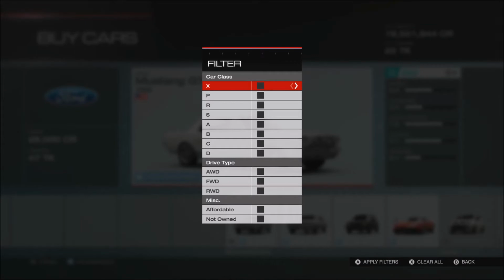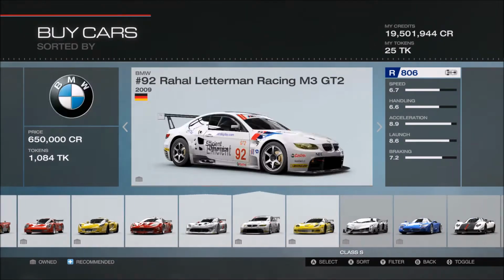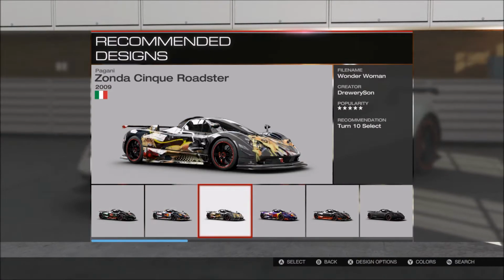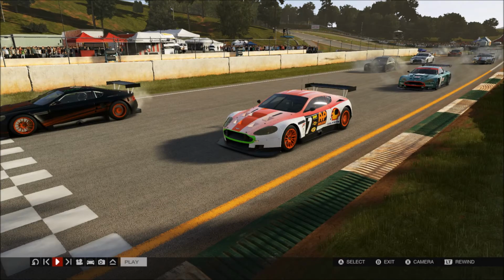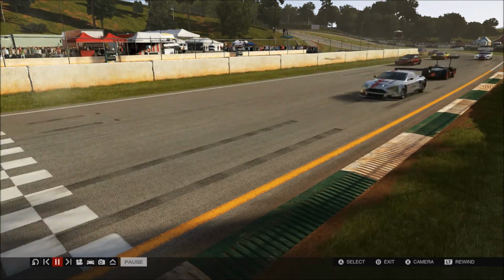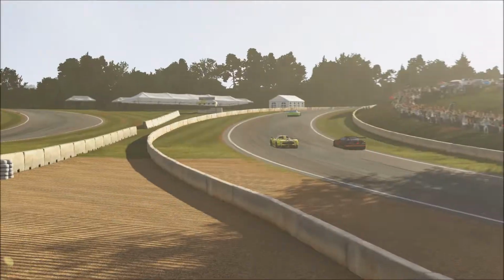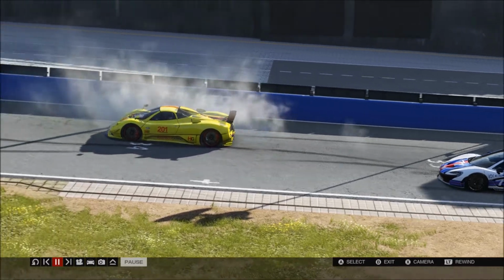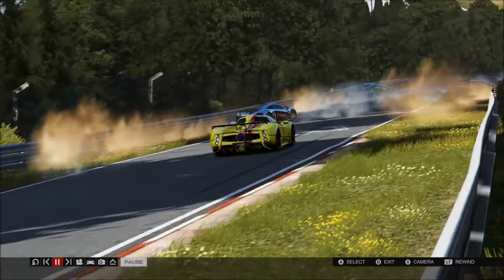Rapid Racing, Episode 6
This week we have the highest car yet, as I take on some R class lobbies in a 5 minute car build.